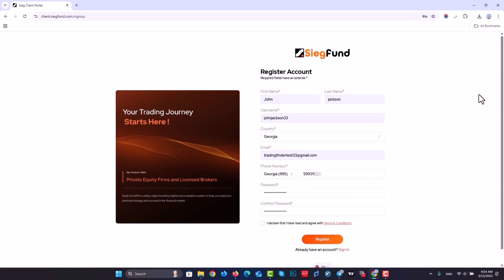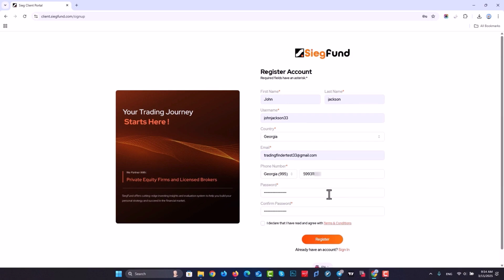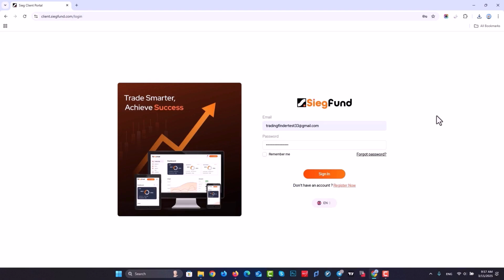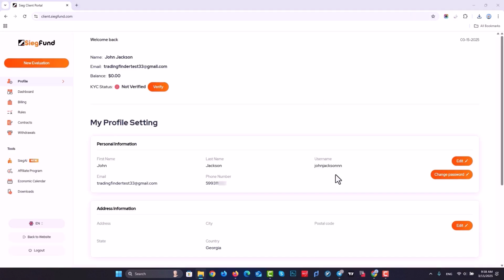✅📆 Sieg Fund Prop Registration 2025 [3-Step Process, No Email or Phone Verification] [TradingFinder]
📝 Sieg Fund Prop Firm Registration 2025 | 3-Step Sign-Up Process in Under 4 Minutes

Opening an account with Sieg Fund is a swift and straightforward process, typically completed in under 4 minutes. This guide walks you through each of the three steps to ensure your account is fully set up, allowing you to access all trading features without delay.

🚀 Key Features:
• 🕒 Complete registration in under 4 minutes
• 🛡️ No document, email, or phone verification required
• 📧 Simple sign-up with name, email, and password
• 💼 Immediate access to the trading dashboard

00:00 Introduction
00:16 Accessing the Sieg Fund Website
00:26 Initiating Registration
00:33 Filling out Registration Details
00:48 Setting up a Password
01:06 Agreeing to Terms and Registering
01:13 Signing In to the Account
01:22 Account Dashboard Confirmation